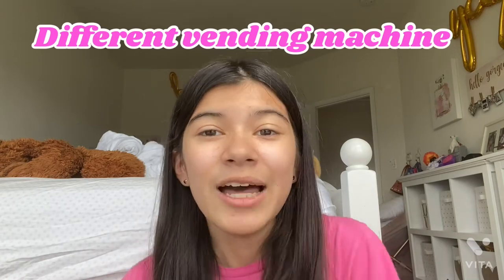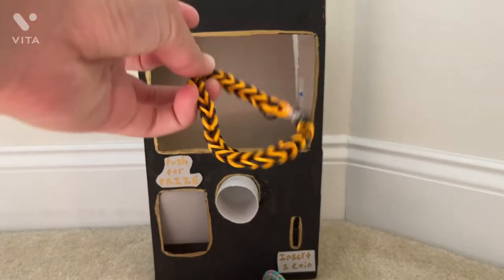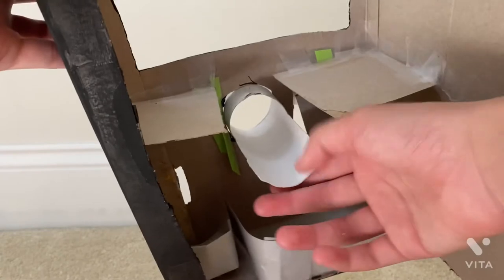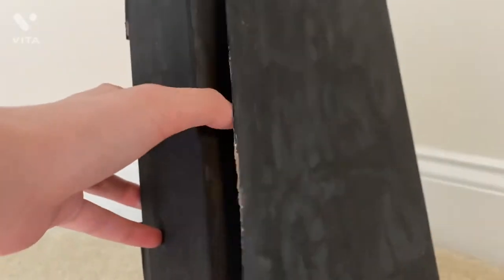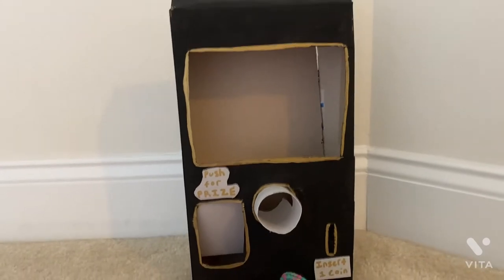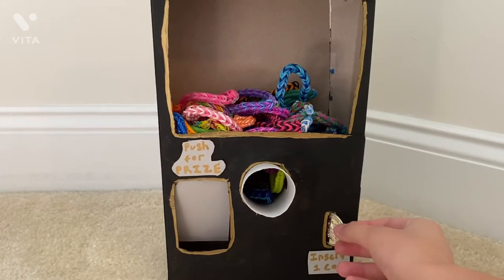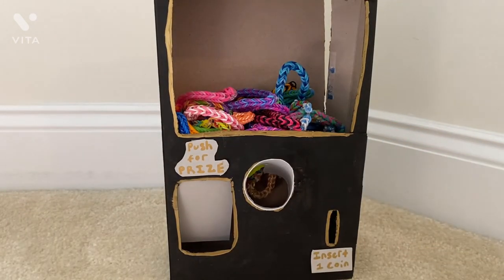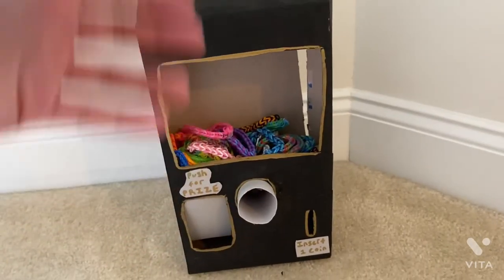My DIY vending machine🤩🔑❤️‍🔥